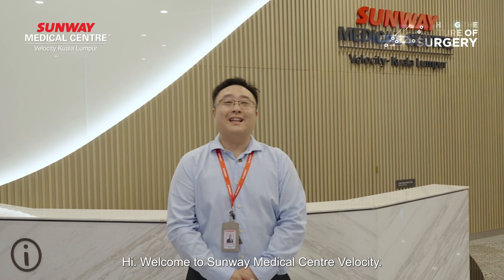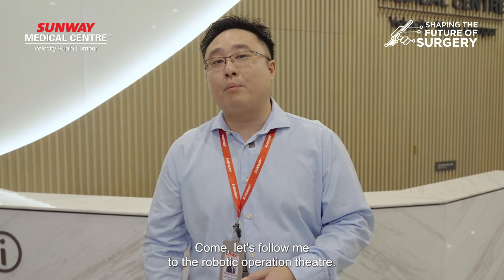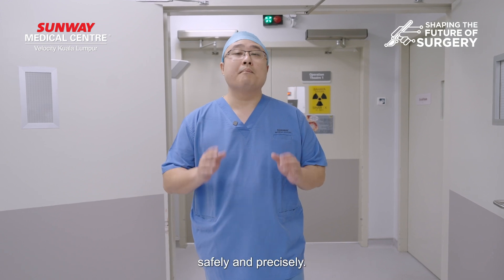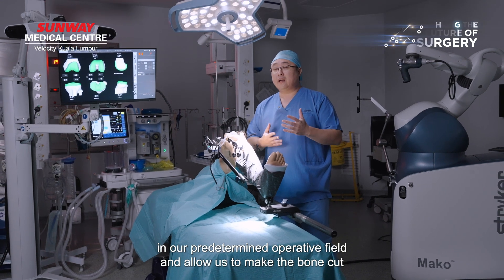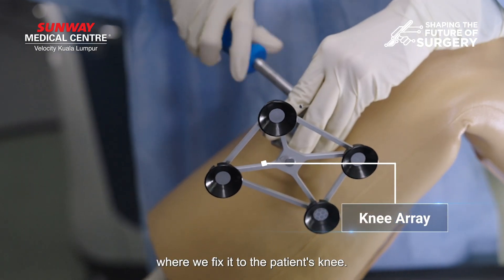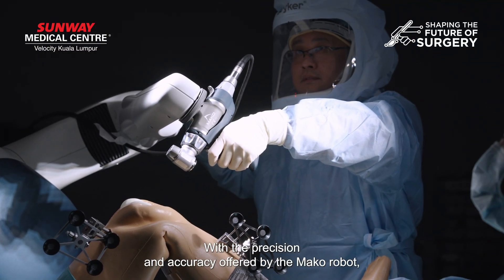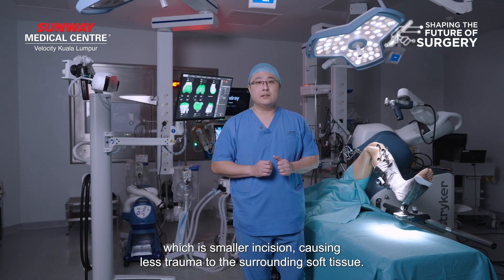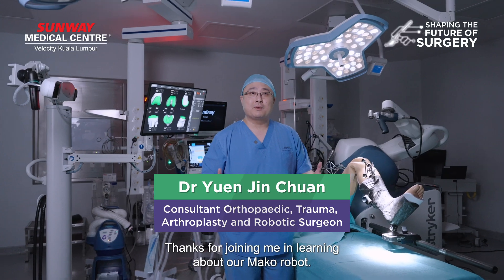Tour Of Sunway Medical Centre Velocity's Mako SmartRobotics™ Surgical System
At SMCV, our commitment to patient safety, optimal outcomes, and positive experiences are the core principles we abide by in addressing the unique needs of every patient.

In this video, Dr Yuen Jin Chuan, Consultant Orthopaedic, Trauma, Arthroplasty, and Robotic Surgeon, will share how the Mako SmartRobotics™ Surgical System empowers surgeons to perform complex procedures with unparalleled accuracy and efficiency.

The Mako SmartRobotics™ Surgical System uses a robotic approach to personalise surgery plans, increase safety, and improve implant positioning. This essentially enhances patient outcomes.